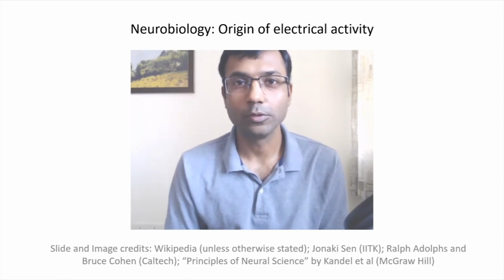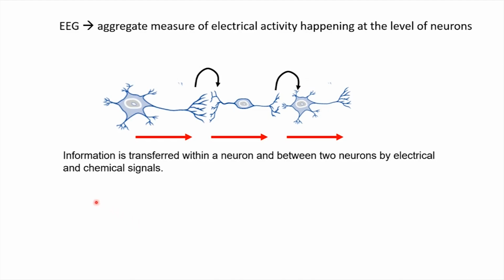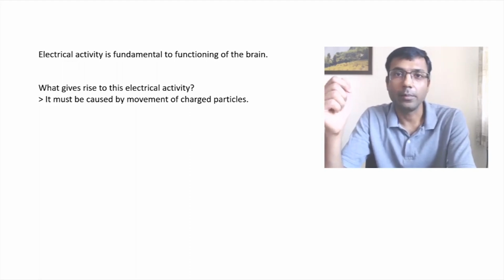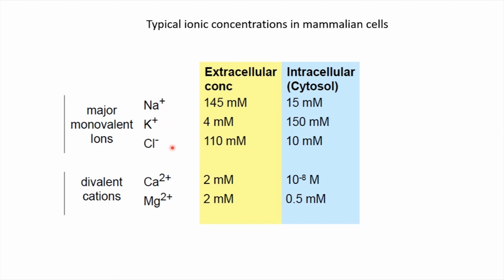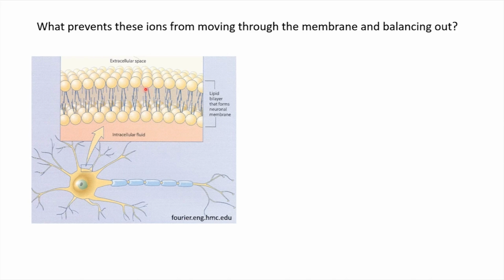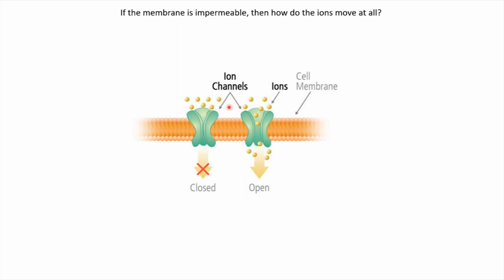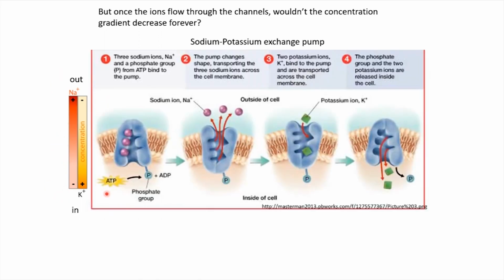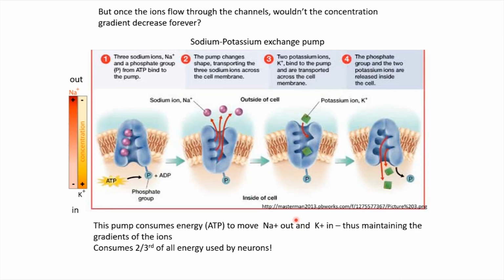Basic electrical parameter of neurons